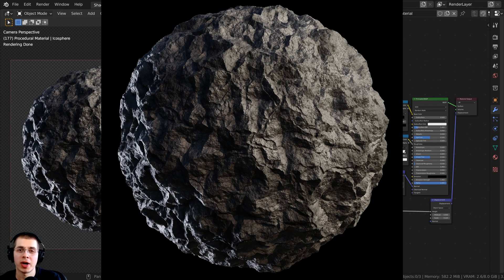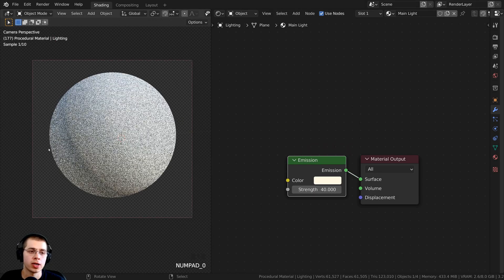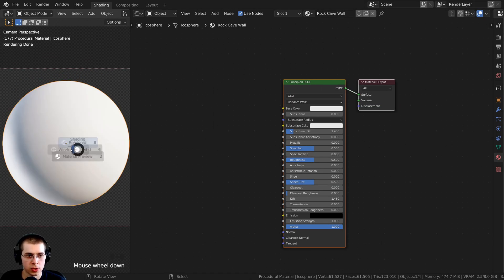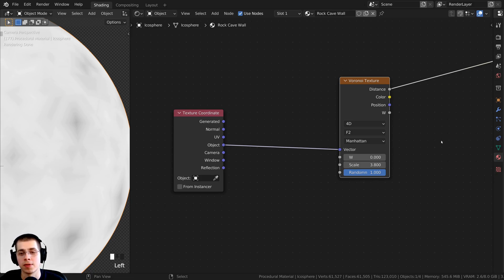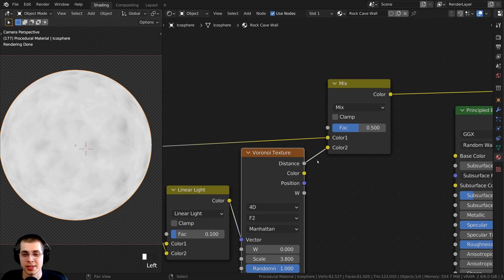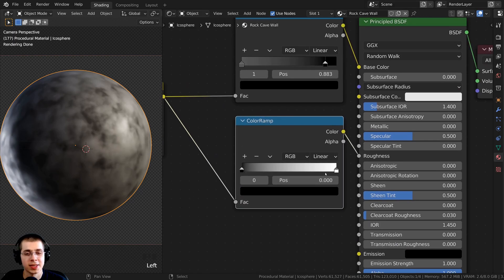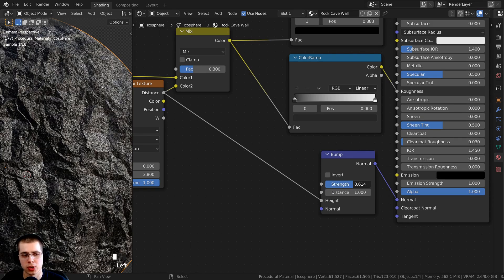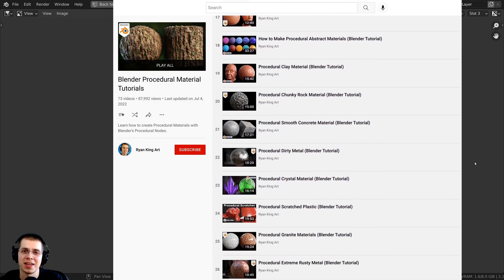Procedural Rock Cave Wall Material (Blender Tutorial)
In this tutorial we will create this Procedural Rock Cave Wall Material in Blender.

● Timestamps:
0:00 Intro
1:06 3d Setup
2:39 Displacement Settings
4:39 Procedural Setup
13:52 Closing